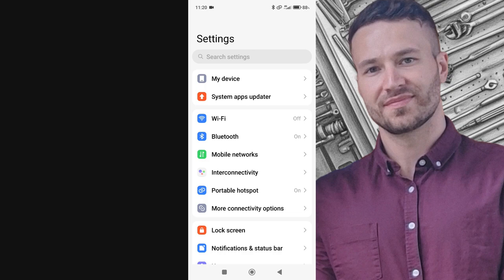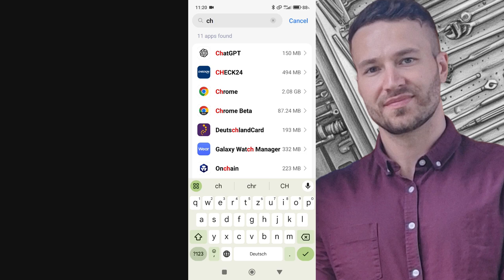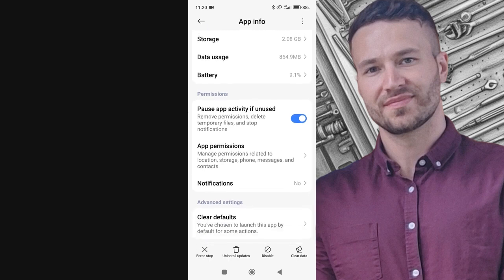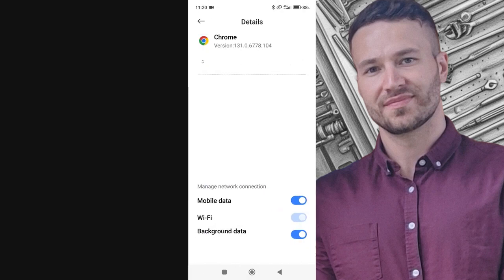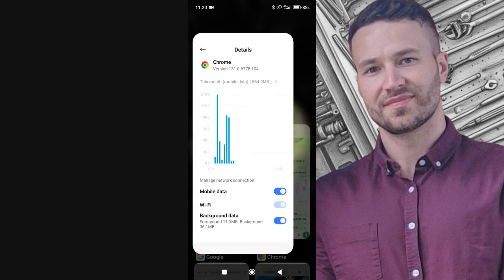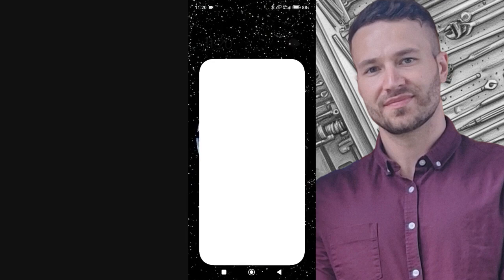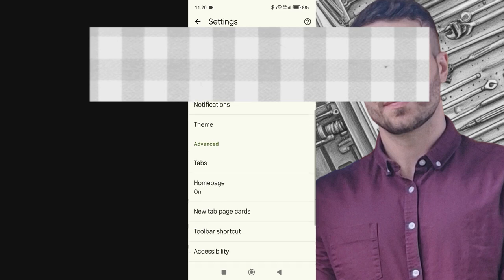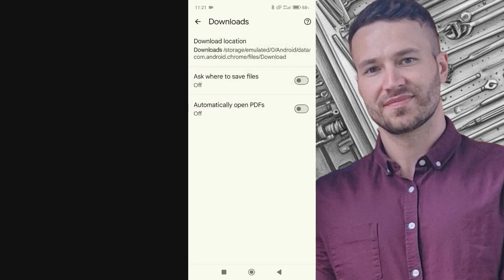How To Fix Download Failed In Chrome Android 2 Ways 2025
How To Fix Download Failed In Chrome Android 2 Ways
Struggling with "Download Failed" errors in Chrome on Android? In this tutorial, learn two simple and effective ways to fix the issue. From adjusting app permissions to ensuring proper download settings, we’ve got you covered. Follow these steps and solve the problem quickly. Watch now to ensure smooth downloads in Chrome on your Android device!